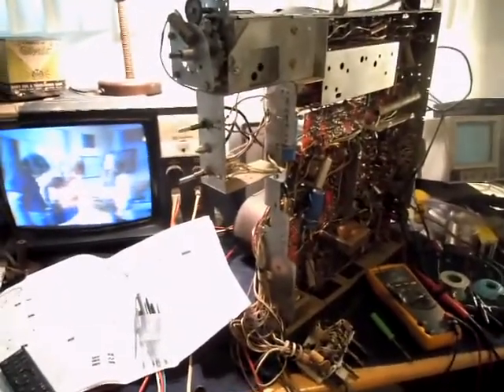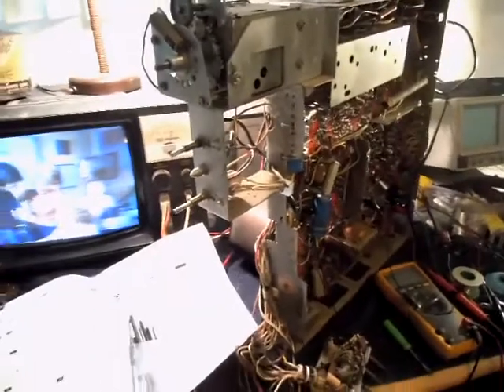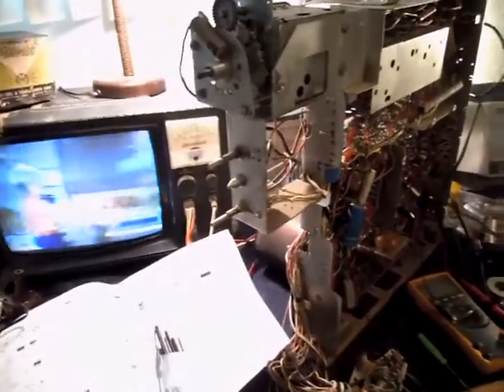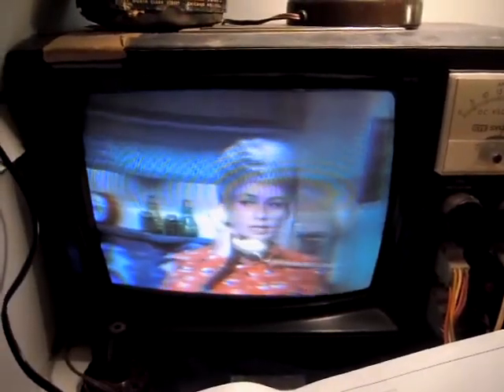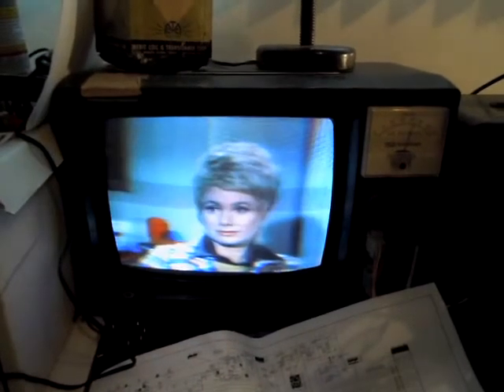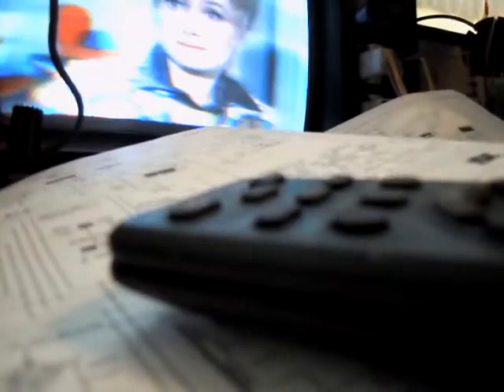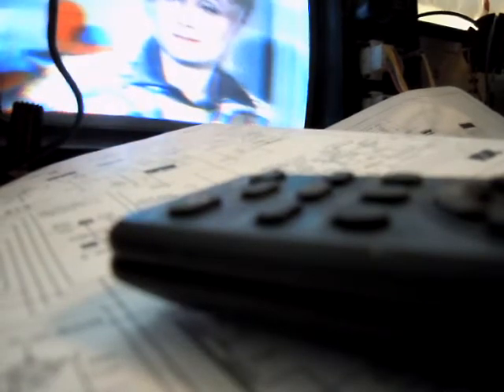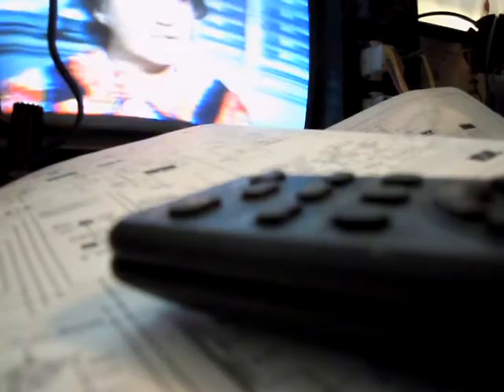Partially Restored 1962 RCA CTC-11c Chassis. Watching TV on a test jig.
Still need to fix the vertical sweep section and finish replacing high failure-rate capacitors. No dynamic convergence on this test jig so everything outside the center doesn't converge. Focus fixed after replacing another bad focus rectifier.